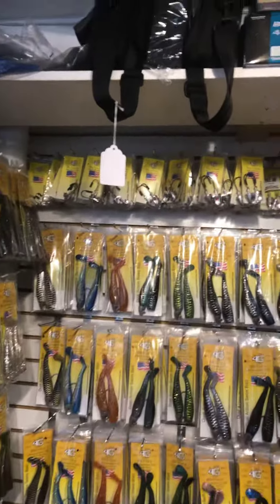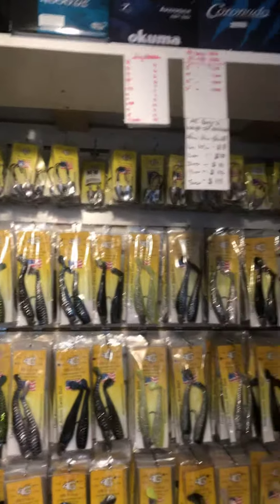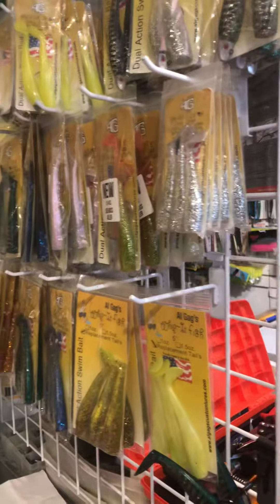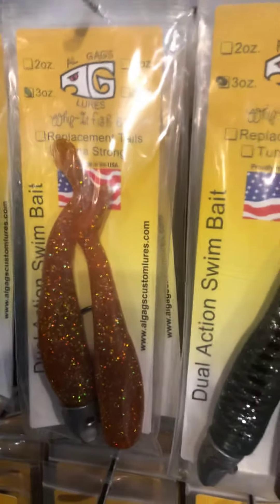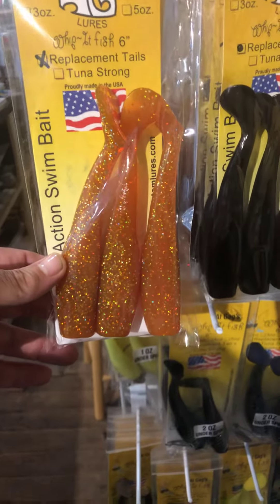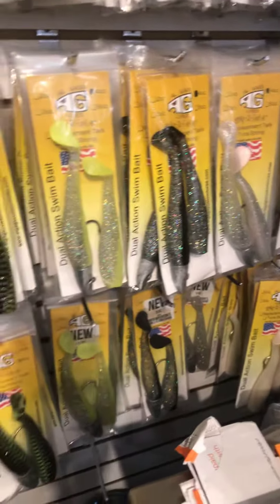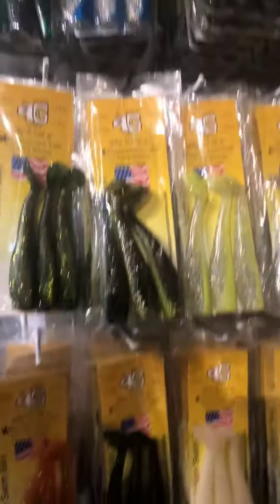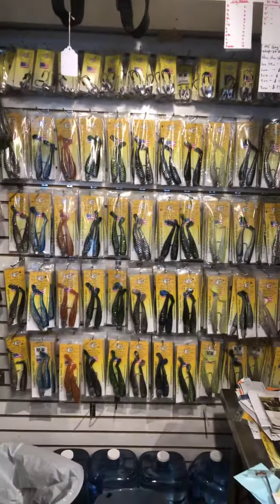Whip It Fish Lures Rhode Island’s Whip It Fish Lure Dealer Al Gag’s Whip It Fish Providence 02904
Buy Whip It Fish Lures In Providence Rhode Island
Rhode Island’s best selection of Al Gag’s Whip It Fish Lures
Whip It Fish Lures are one of the best Striped Bass Lures
Best Spring Striper Lures
3 and 4 Inch Whip It Fish are often the most productive lures for spring striped bass.
The Whip It Fish can utilze jig heads of differnt weights allowing you to present your lure in a variety of conditions. Selecting the best size, weight and color can improve catch rates of spring striped bass exponentially. In the spring pear and chicken scratch are often the best colors but wonder bread and black over white and the newer transluscent colors really mimic baitfish.
Stop in to Ocean State Tackle and you will be able to buy the best colors and sizes for the waters you are fishing. With more than 20 years of striped bass fishing tackle expertise we know what works and when.
Striped Bass fishermen use Whip It Fish in the Cape Cod Canal with great success. They use 2 and 3 ounce Whip It Fish during daylight hours when the striped bass are mid water. Late night striped bass fishermen in the Cape Cod Canal employ 4 and 5 oz Whip It Fish to jig the bottom.
The best Whip It Fish colors match the hatch. The bait in the Canal can vary but Mackerel and Squid are often present in the Canal.
Mountain Do, Green Mackerel, Charteuse Mackerel and Blue Mack are very effective.
White and Sunrise Whip It Fish are the best colors when squid are in the Canal.
Ocean State Tackle has the best selection of the best Whip It Fish colors in Stock
We are located at 430 Branch Ave., Providence, RI
Rhode Island’s best saltwater fishing lure shop
See why Striped Bass fishermen from Worcester, Lowell, Boston and Cape Cod Massachusetts  buy their striped bass lures in Providence Rhode Island.
Largest Al Gag Lure Dealer
RI's Leading Supplier of Whip It Fish Lures